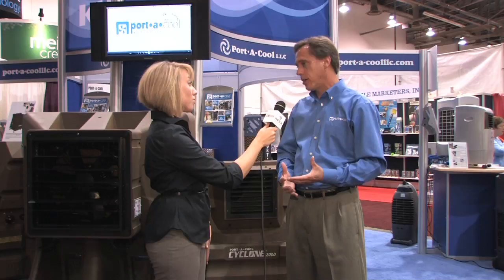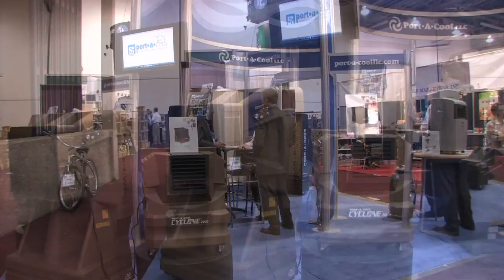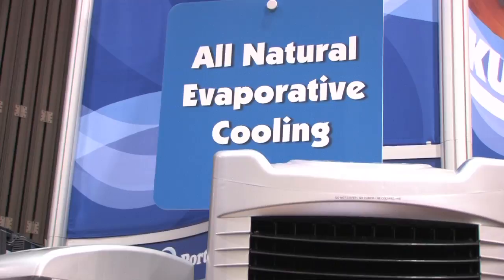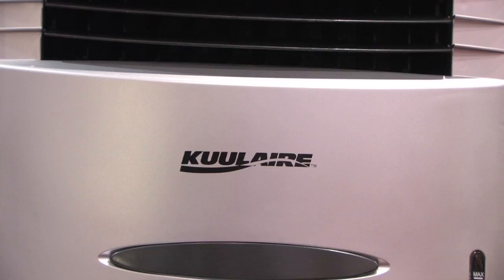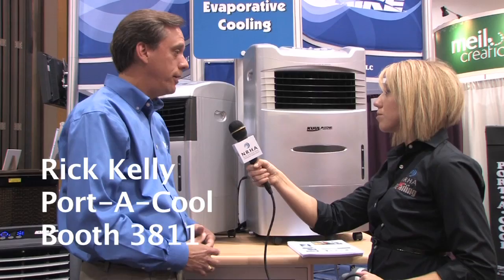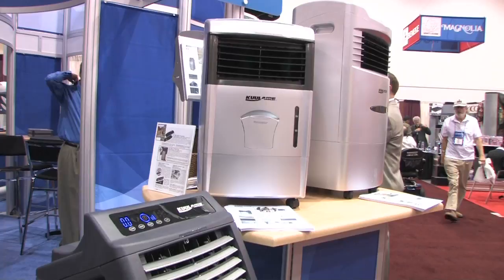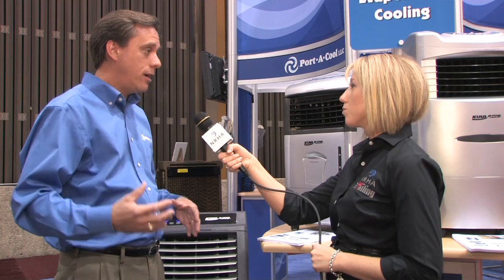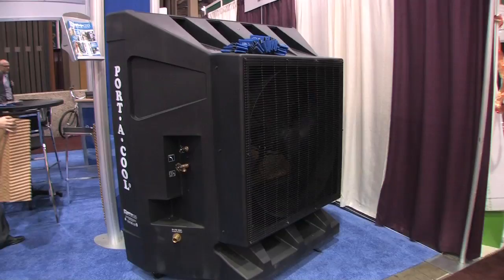Port-A-Cool Introduces New KuulAire Brand Name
Respected evaporation cooling system company, Port-A-Cool, introduces new residential system under the KuulAire brand name at National Hardware Show.